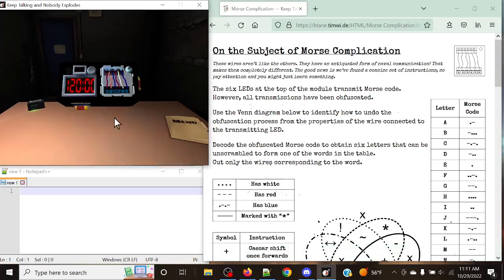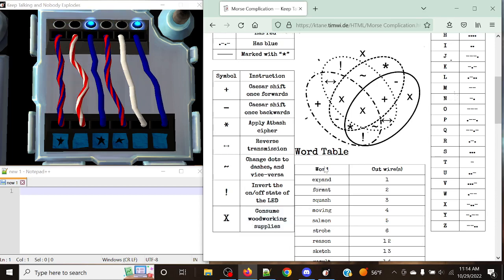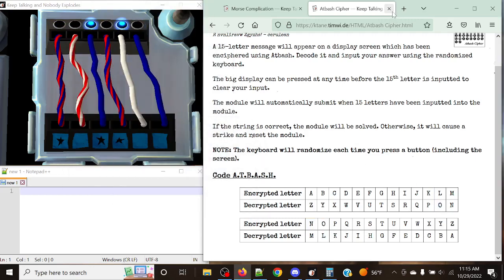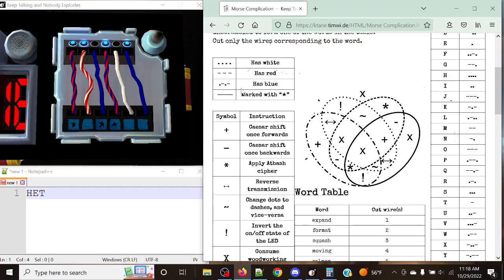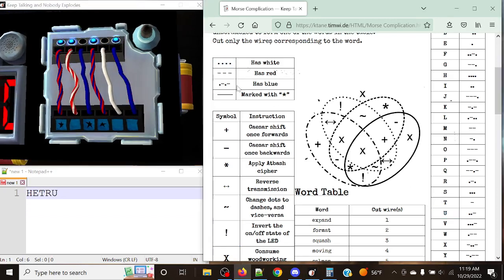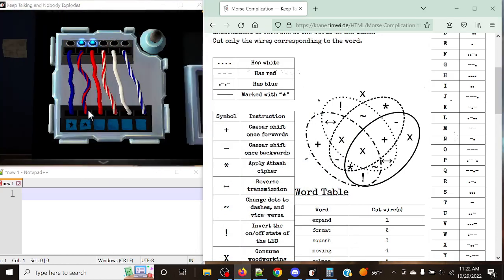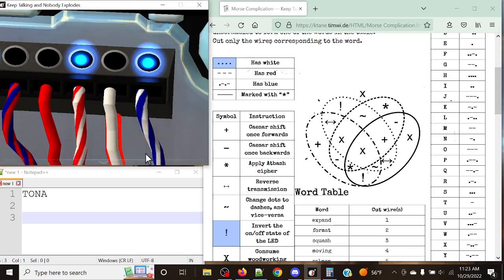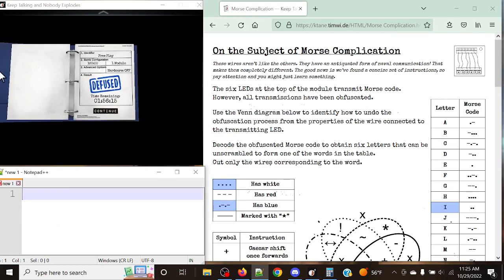KTANE - How to - Morse Complication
These wires aren’t like the others. They have an antiquated form of naval communication! That makes them completely different. The good news is we’ve found a concise set of instructions, so pay attention and you might just learn something.